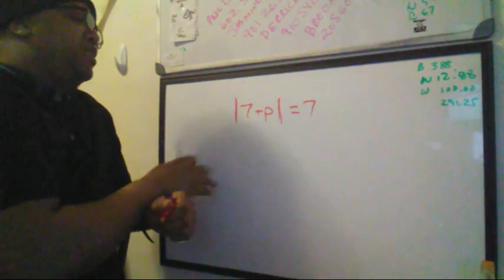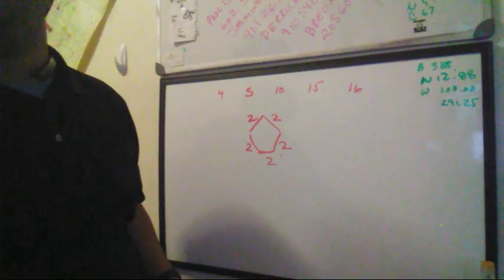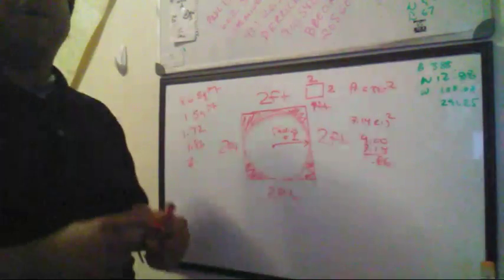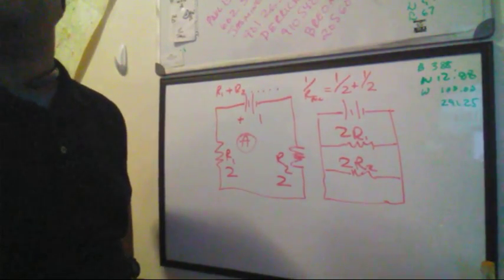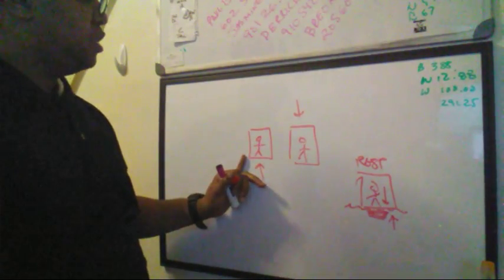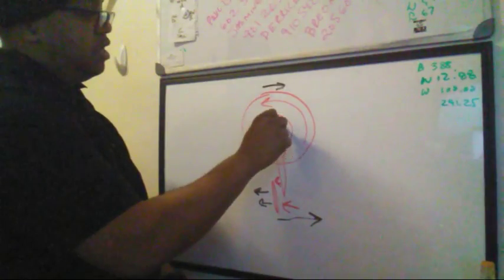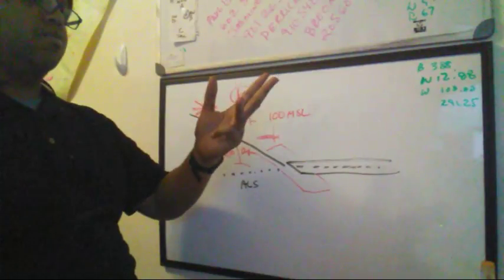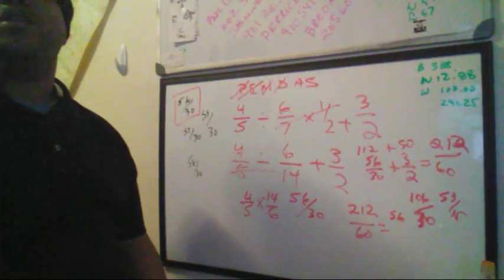Millitary Aptitude And FAA Test Prep Live